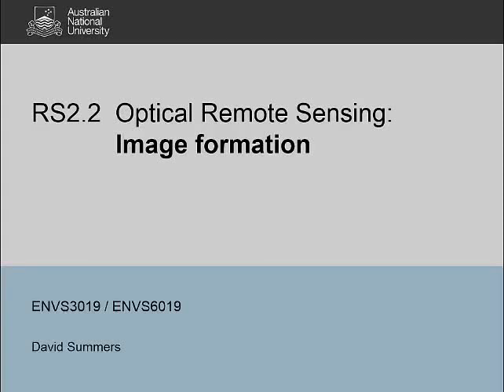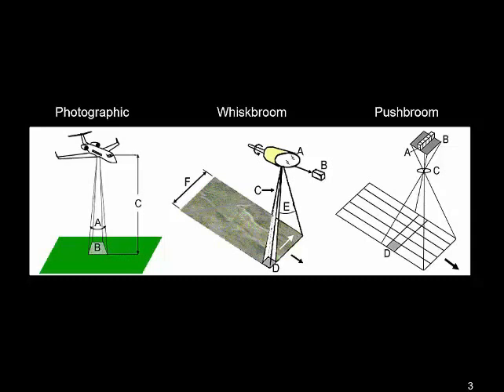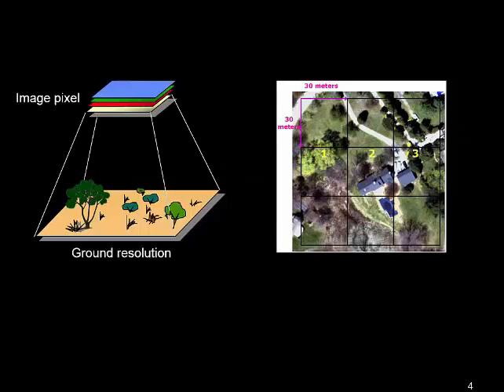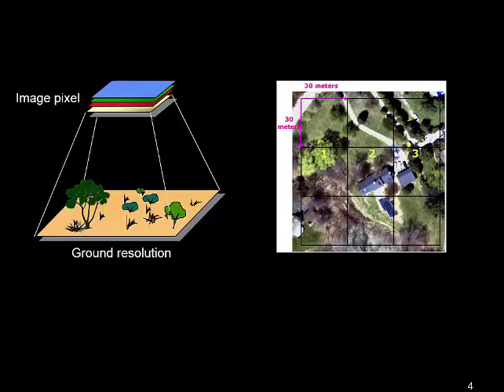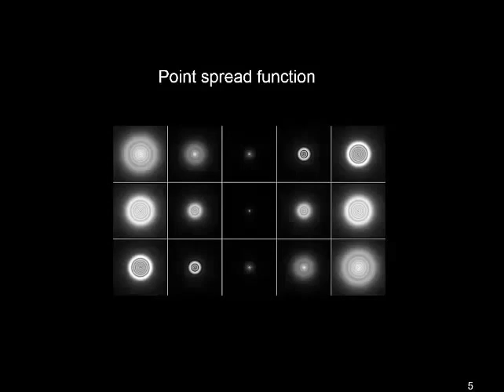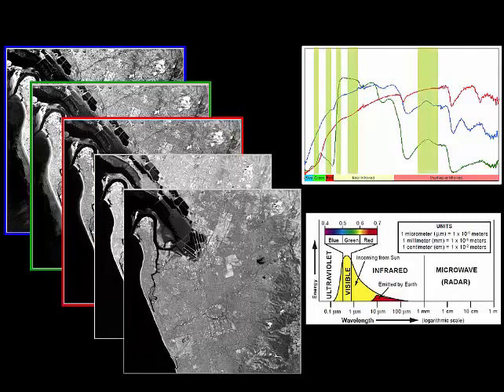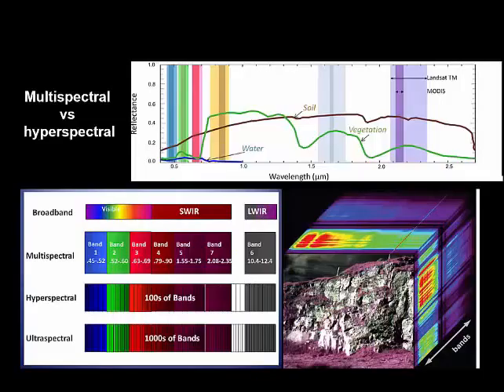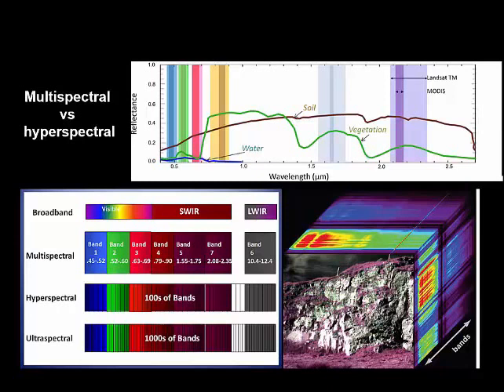RS2.2 - Optical remote sensing: Image formation